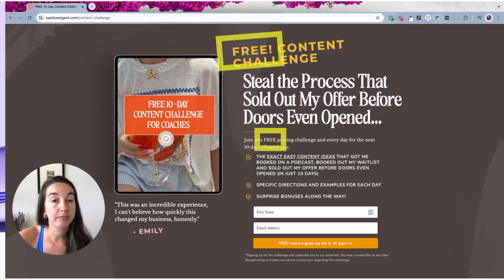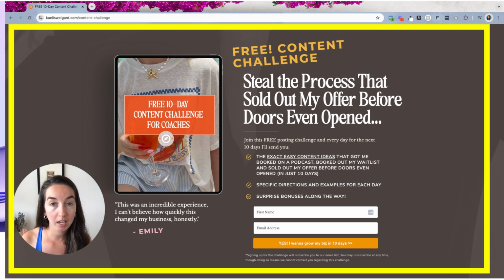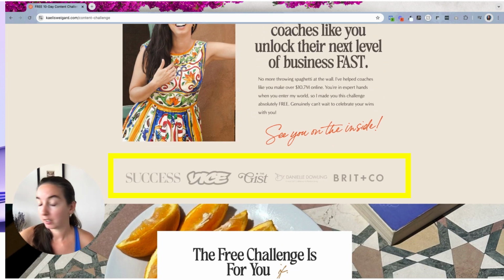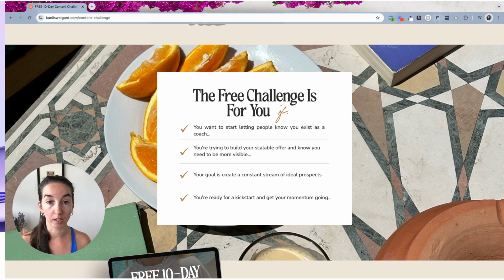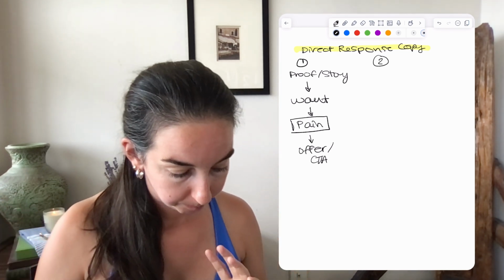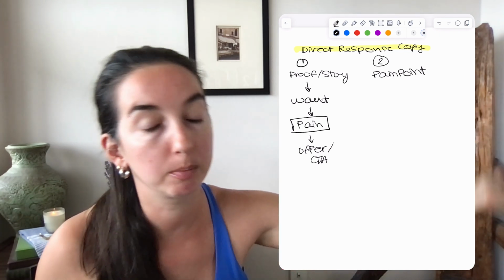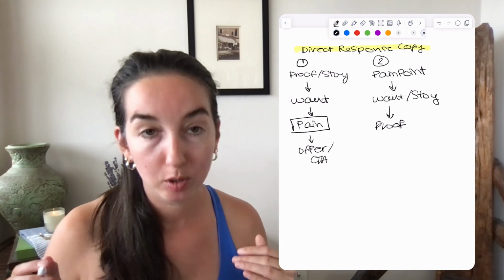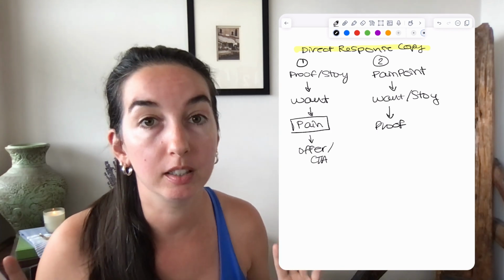High Converting Landing Page Formula (INSANE) 🎯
Need an email nurture sequence to warm up your opt ins?

I just walked away from the prestige of helping someone build their 6-figure online coaching business to 8-figures while being their chief marketer and operator, to do it for myself… and I'm taking YOU with me.

🎞️ Landing page optimization tips
00:00 Landing page high opt in rate
00:33 Measure your opt in conversion rate
01:30 Make sure people want your lead magnet
02:33 High converting landing page example
09:45 Best landing page builder
10:45 Social proof on your landing page
11:49 Direct response copywriting formulas for landing page